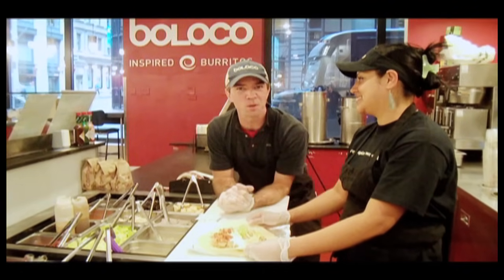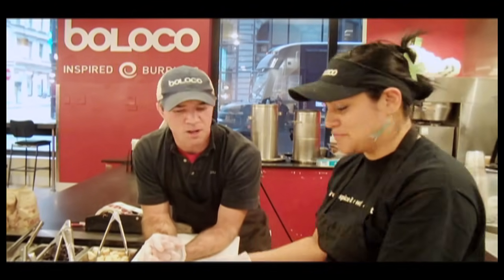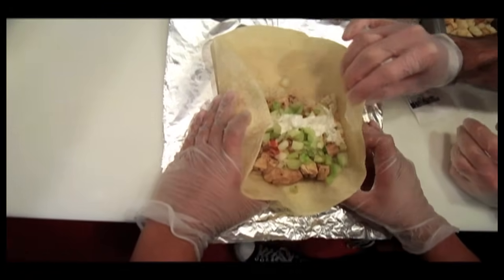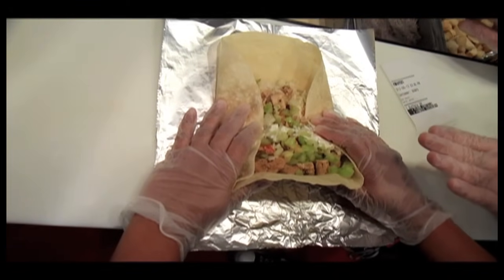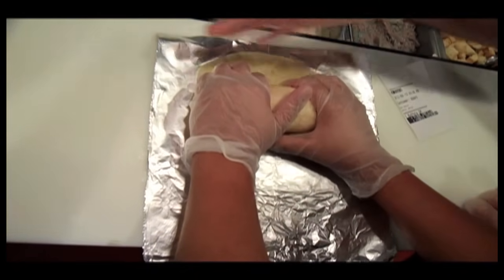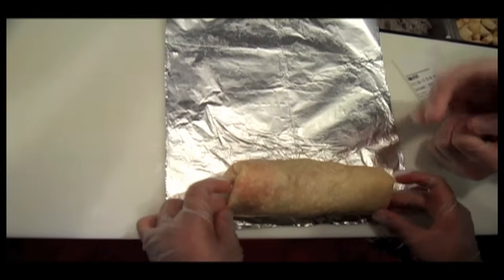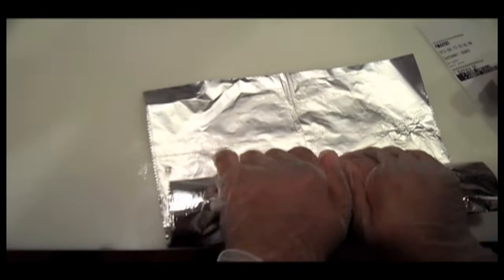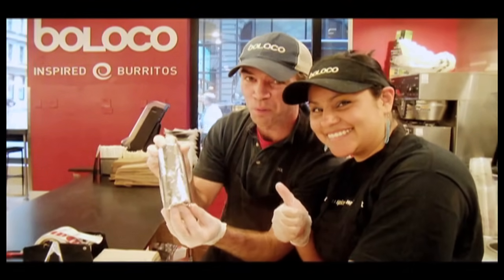How To: Roll a Burrito